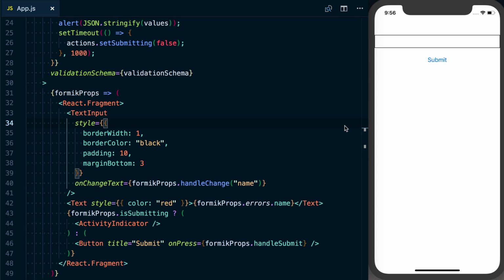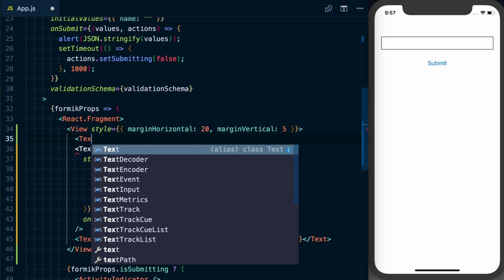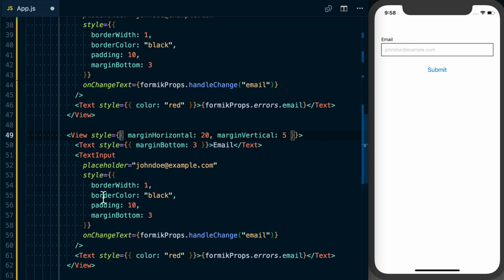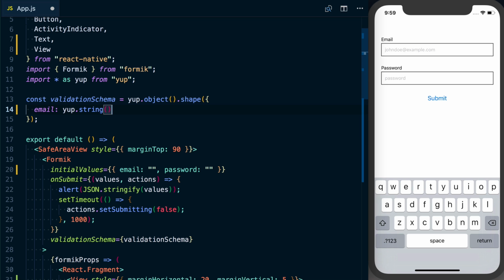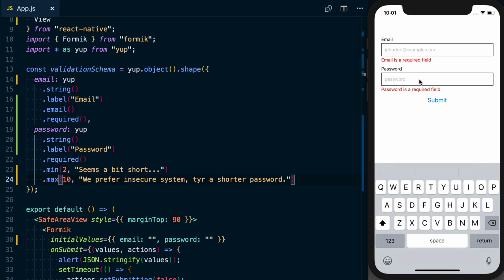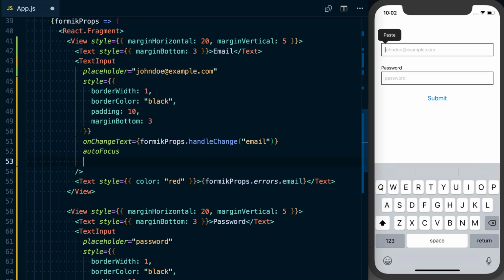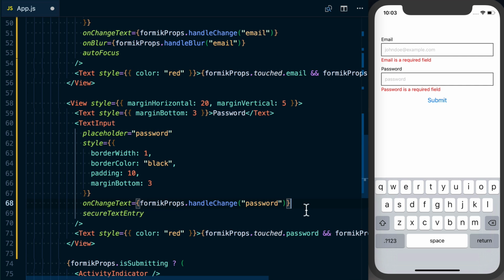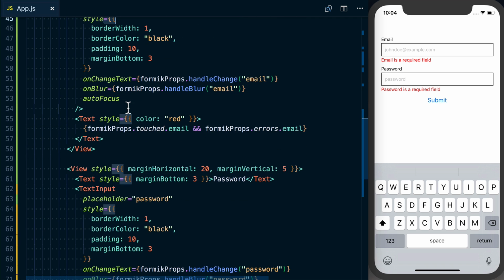Building a Sign In Form | Building and Validating Forms with Formik & Yup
Build and validate sign in form using Formik and Yup